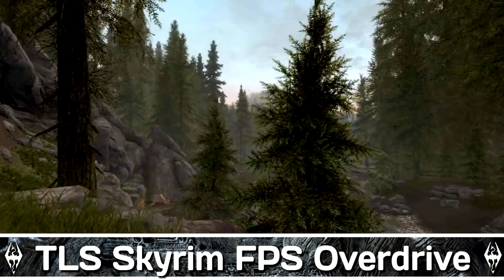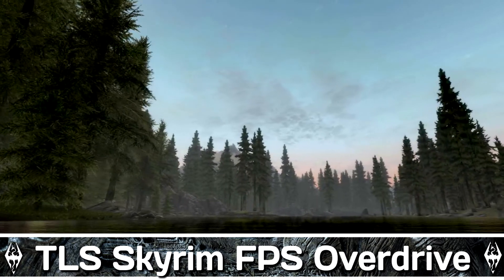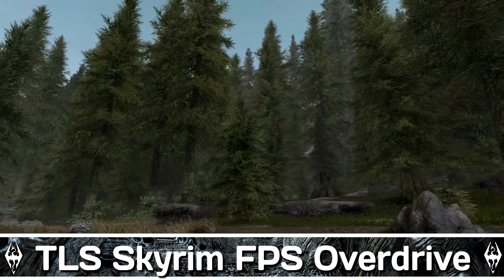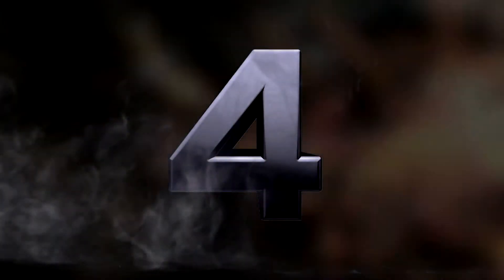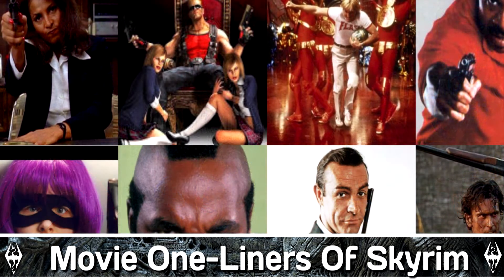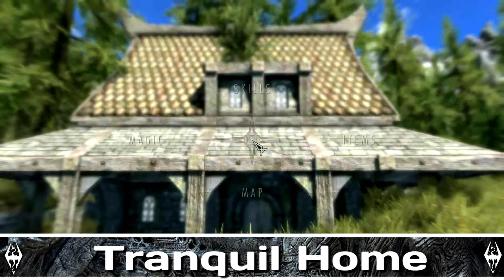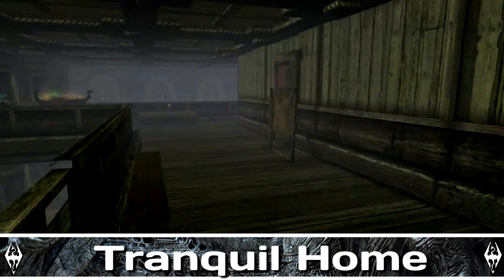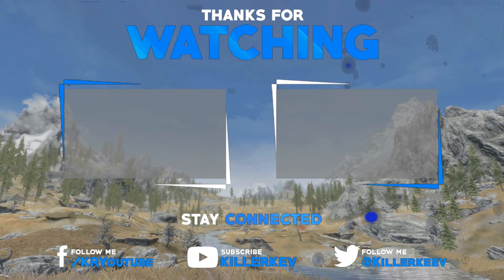Skyrim Special Edition: ▶️5 BRAND NEW CONSOLE MODS◀️ #66 (PS4/XB1/PC)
What is up guys Killerkev here and today I am going to be Show casing 5 Brand New Console Mods for Xbox One and PS4 On Skyrim Special Edition. What one was your favourite ?

◼️Music In this Video Is by:
◼️Vexento